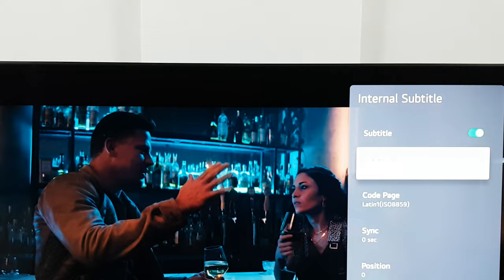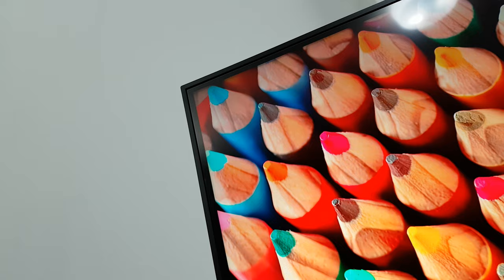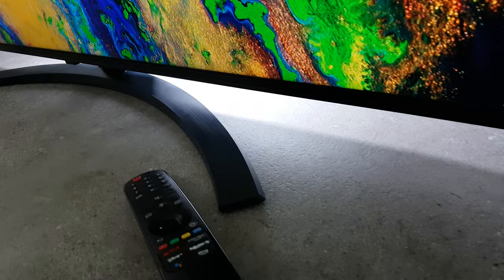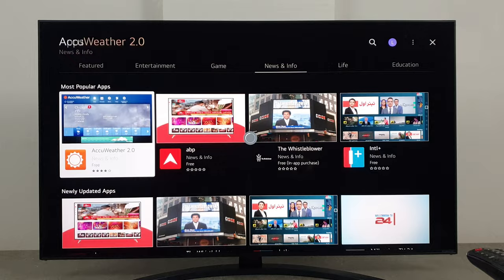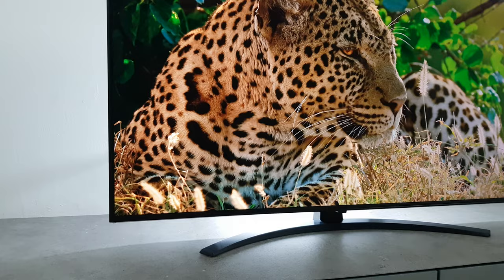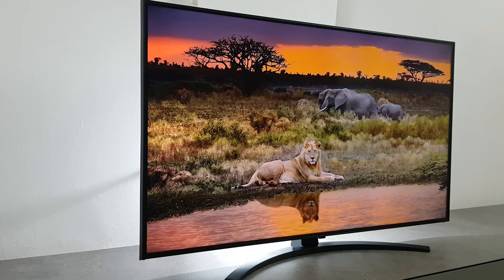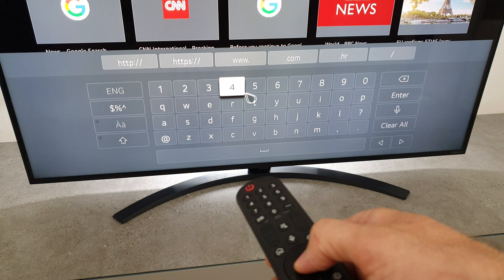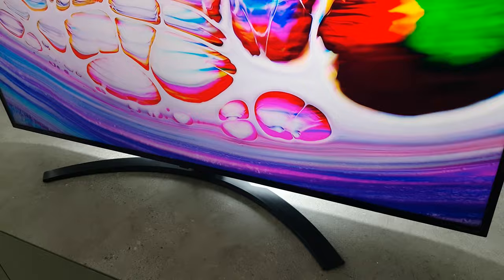LG NANO76 Review - Better than 2024 QNED?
We tested the new LG WebOS Smart tv with 4K Ultra HD, HDR10 Nano763Q. Its a good direct led 4k tv with a fast screen and low input lag, but there are some things you need to know if you choosing between smaller 50 inch or bigger 55 inch size. Nano7 Series tvs are predecessors to 2024 qned series tvs.